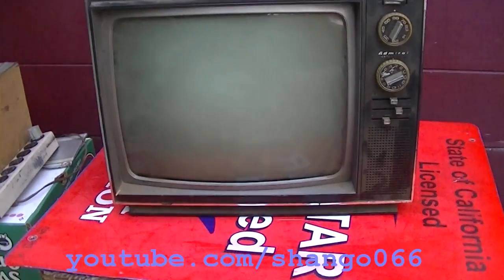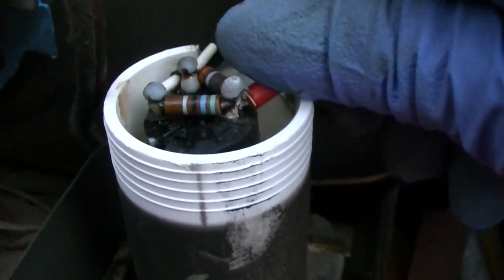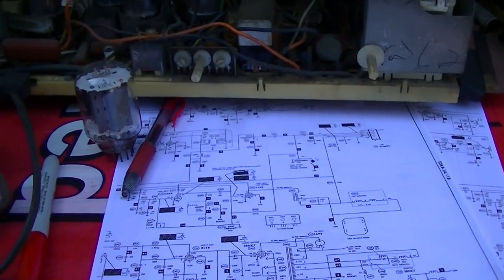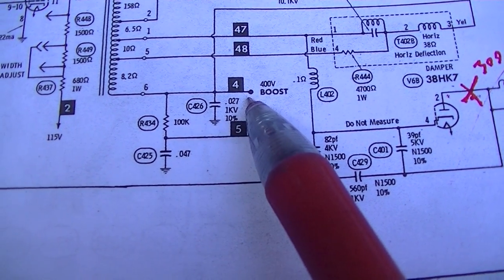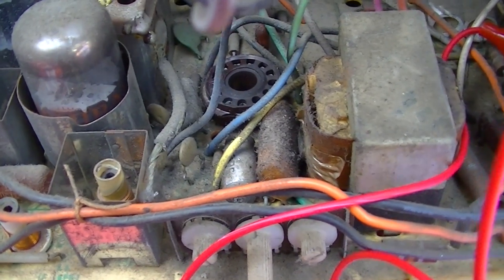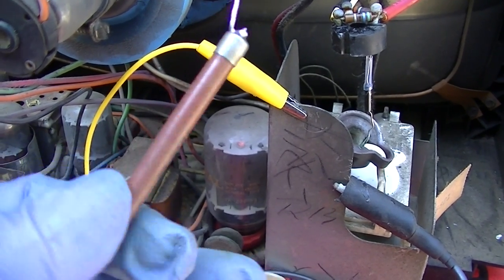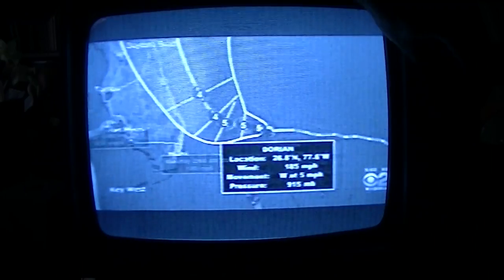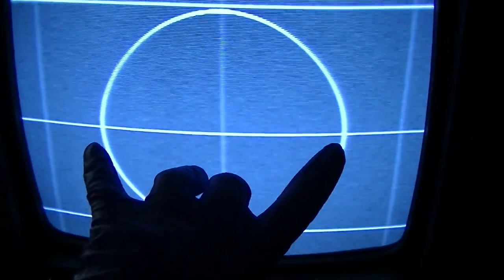1970 Admiral Black and White Portable TV Repair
confusing self repairing vintage tv with dust